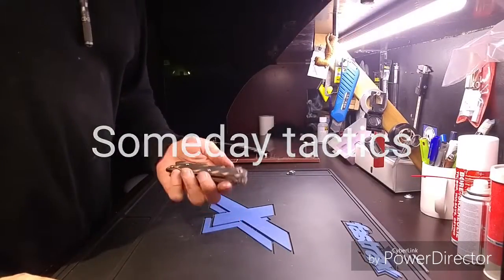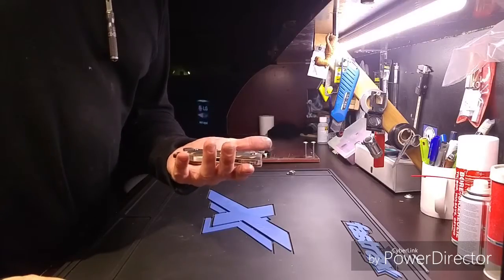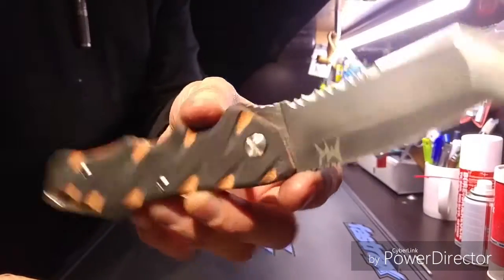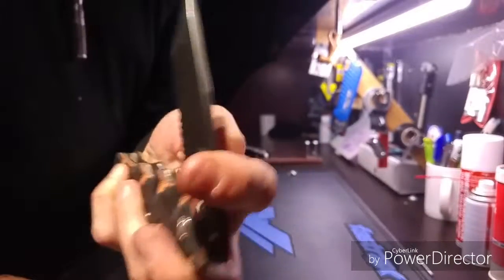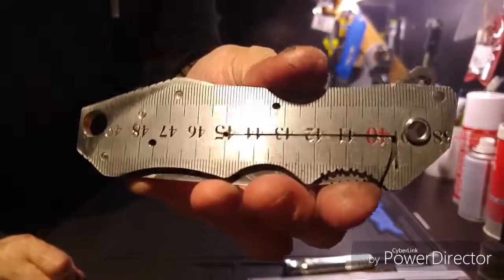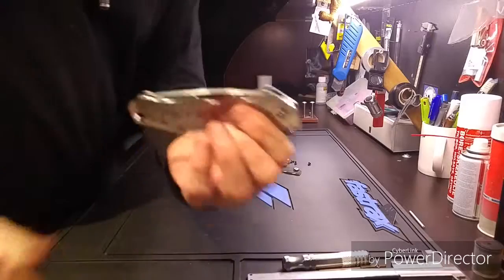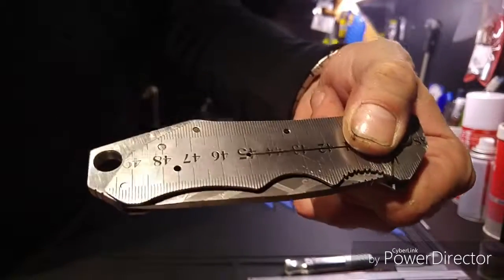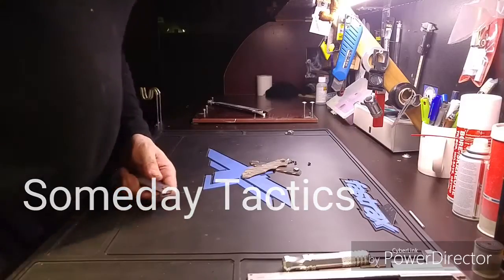Buget knife bild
Knife making